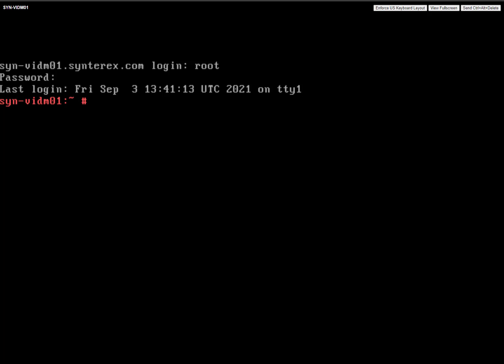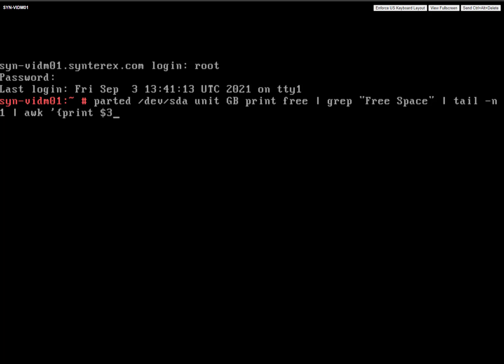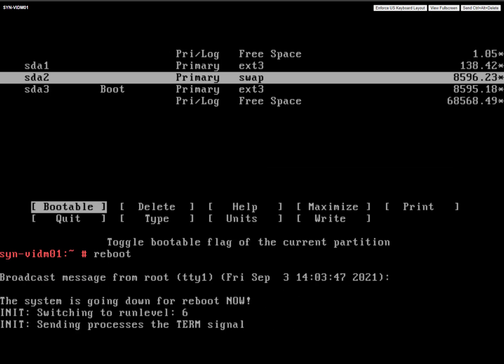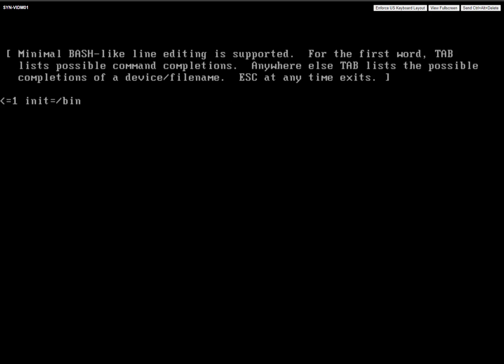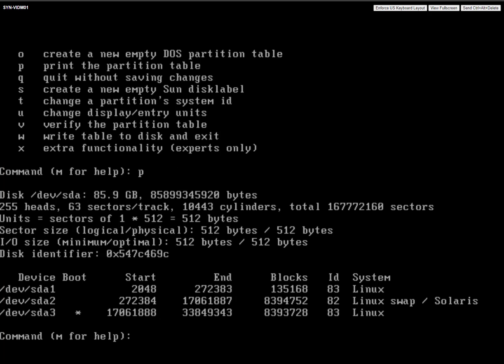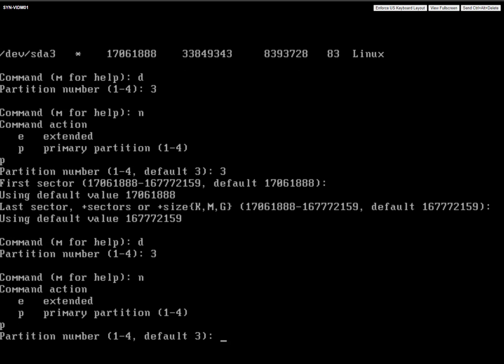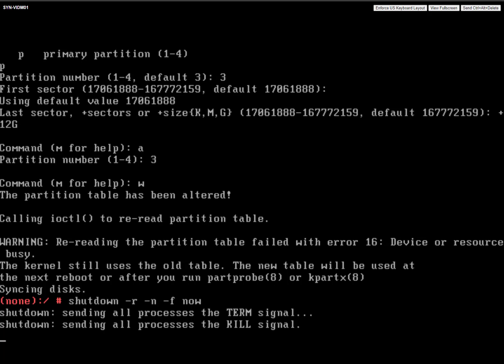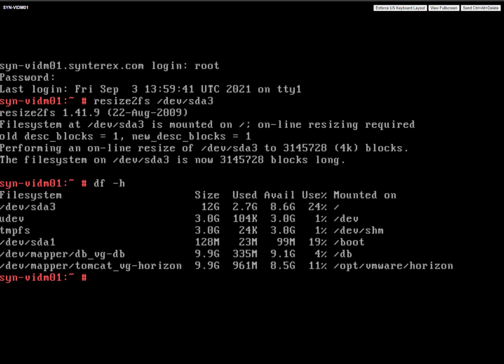Increasing the Root Volume on VMware Identity Manager On-Premise 1903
Increasing the Root Volume on VMware Identity Manager On-Premise 1903 in preparation of the Photon Upgrade and upgrade to WS1 Access 2010